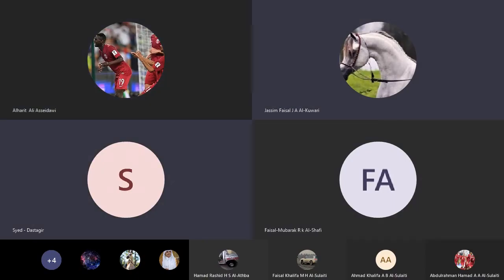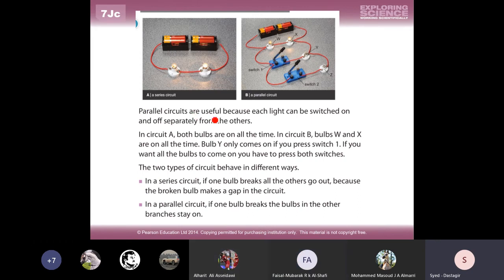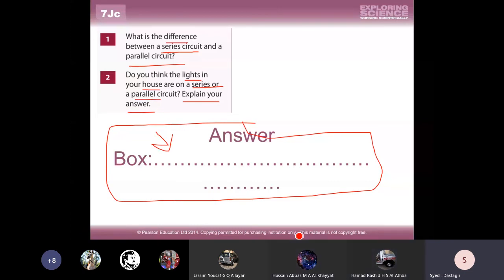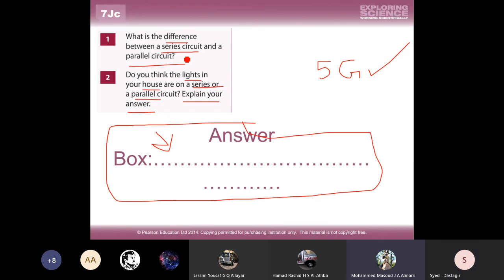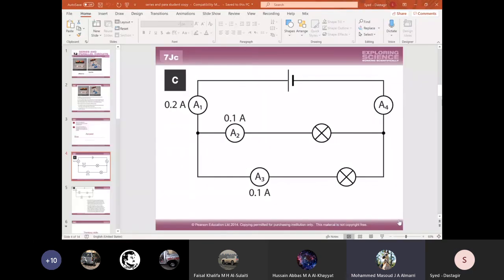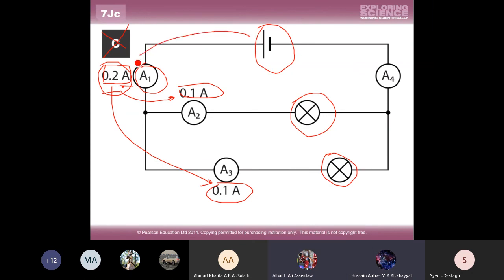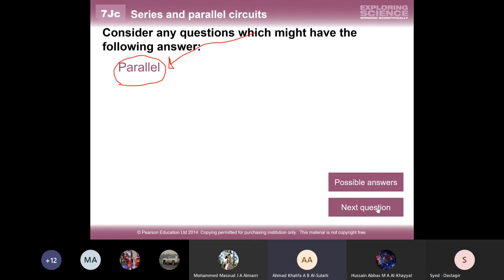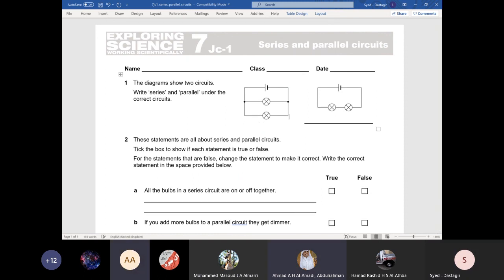KS3 Series and parallel Circuits